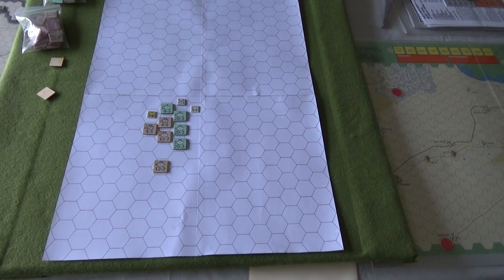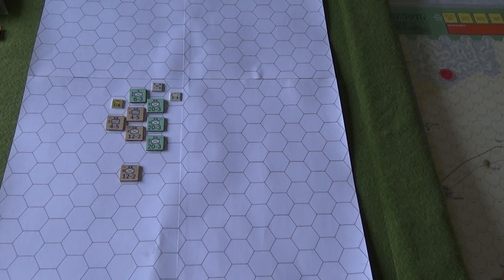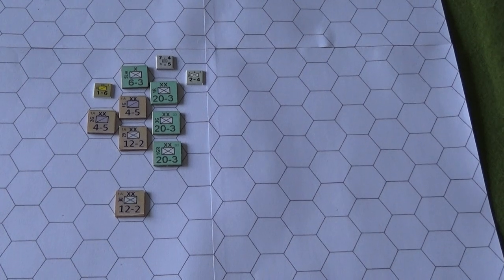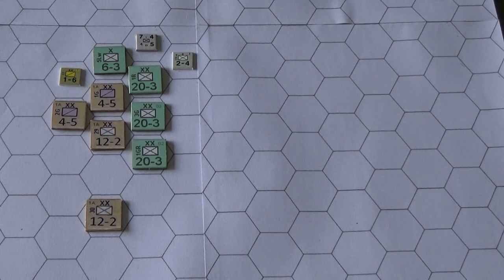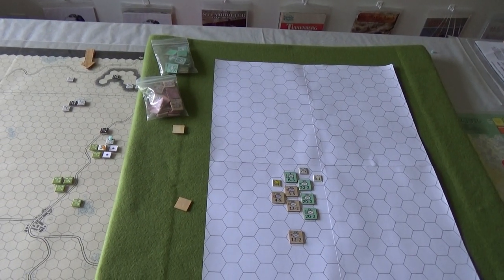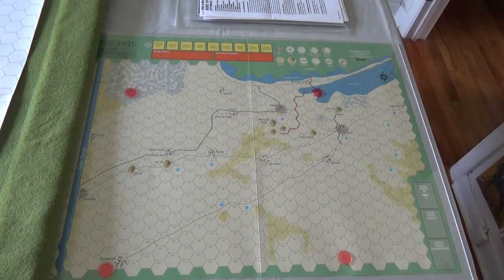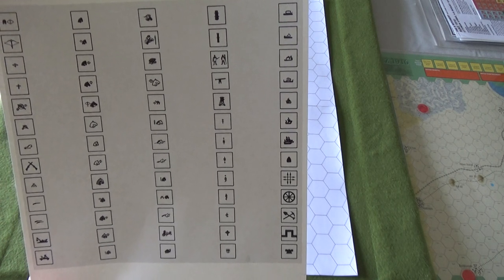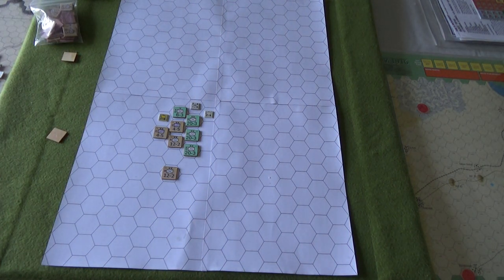What Scale I Can Use For My Homemade Hex Map And Counters, When Designing A Scenario For Soldiers?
SPI Icon Library